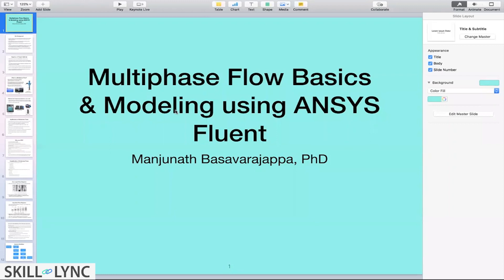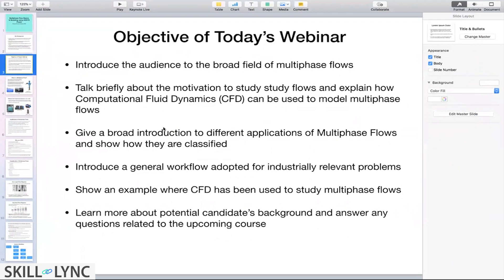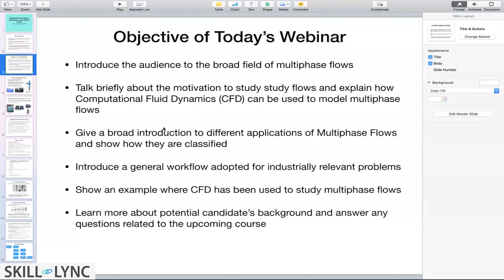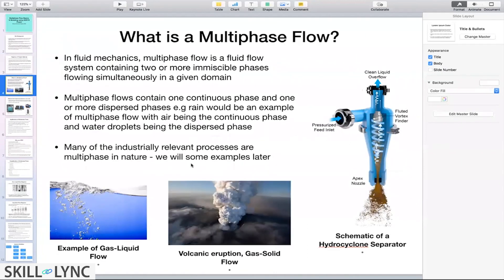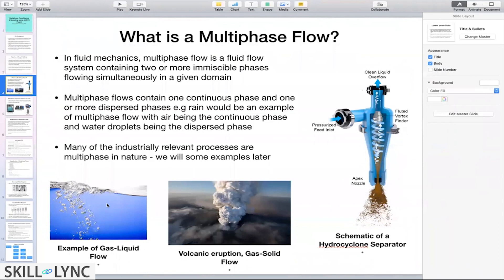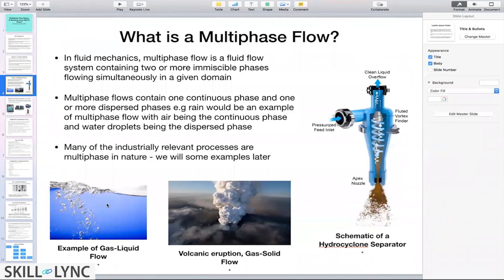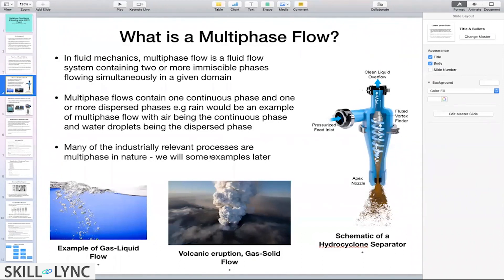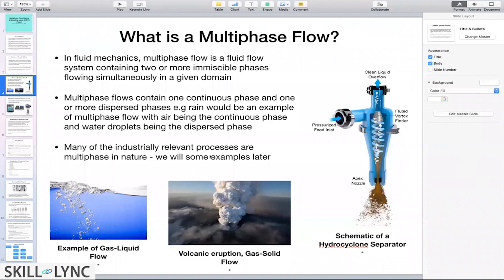Introduction to Multi-phase flows | Skill-Lync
This is Part 1 of the set of 8 videos from the webinar on *Introduction to Multi-Phase Flows*. In this particular video, the instructor talks about the Applications of Multi-Phase Flows

About Skill-Lync